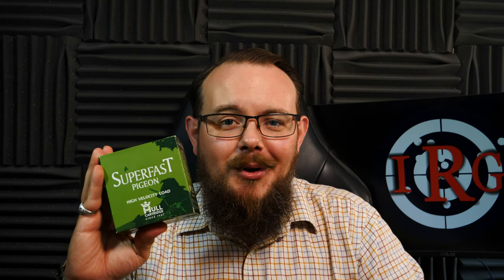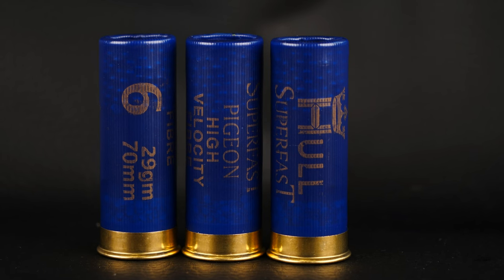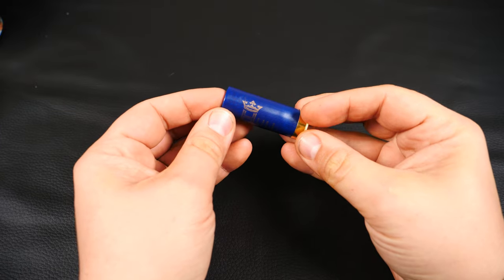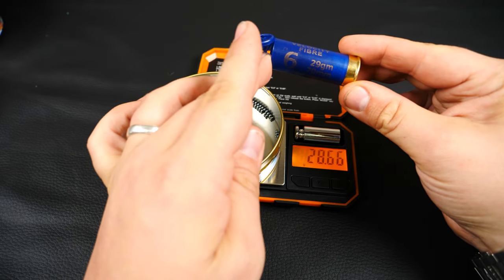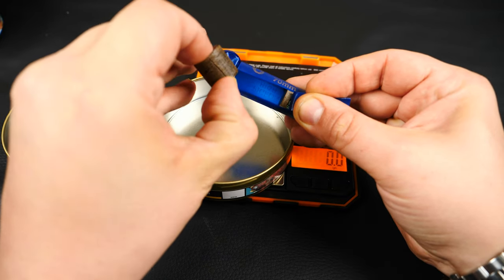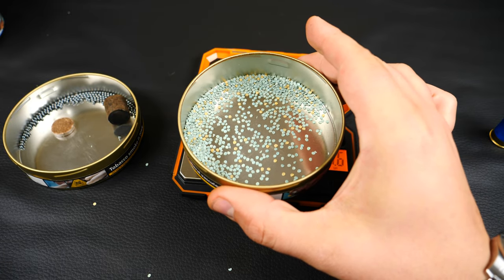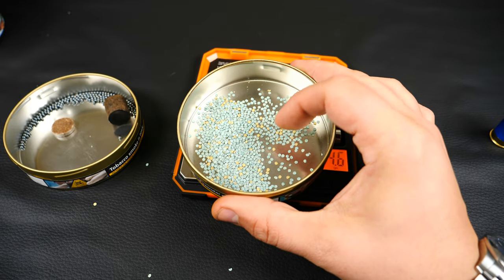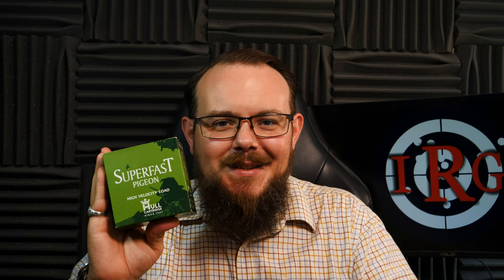Hull Superfast Pigeon Shotgun Cartridge Review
A review of the Hull Superfast Pigeon Shotgun Cartridge, a high velocity cartridge for pigeon and crow control.

Sections filmed at Millride Country Sports